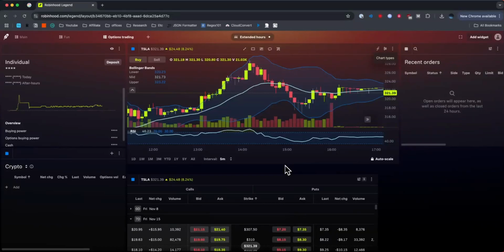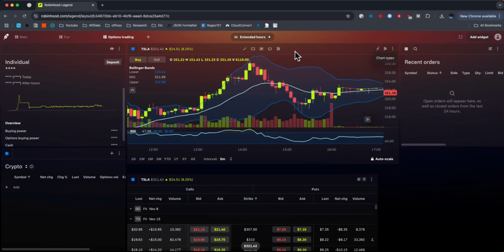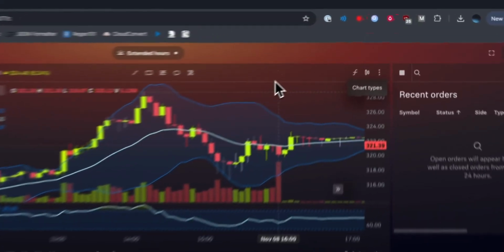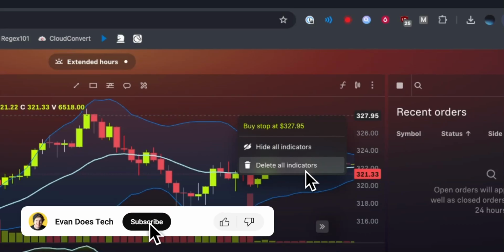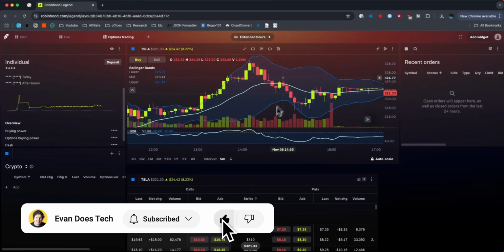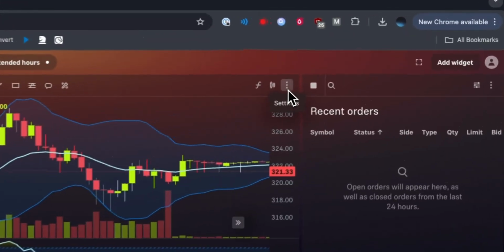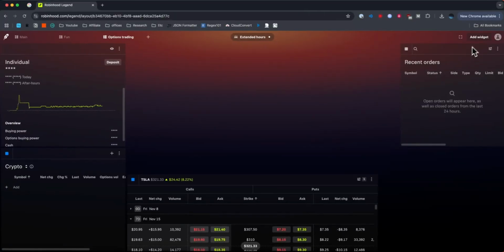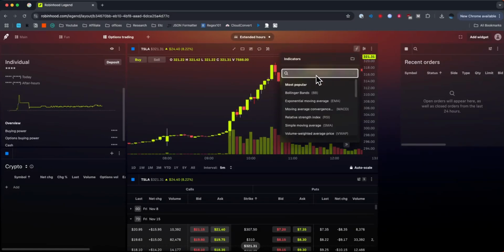How To Reset Chart To Default In Robinhood Legend - Reset Stock Chart (Step By Step)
Learn how to reset chart to default in Robinhood Legend in this step by step tutorial.